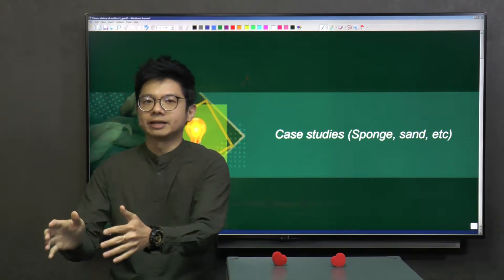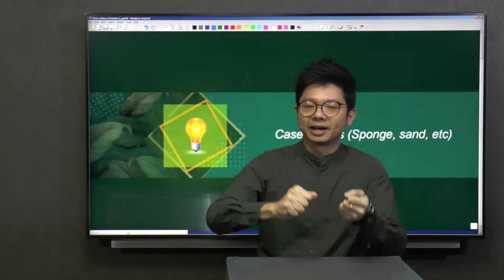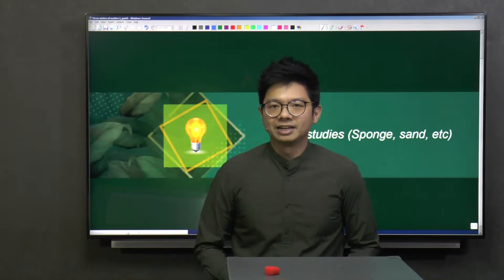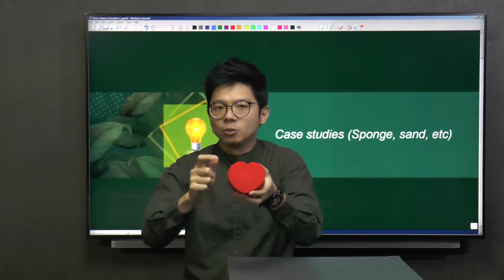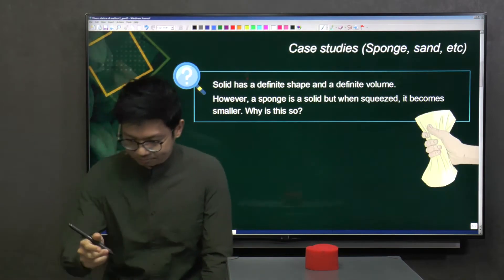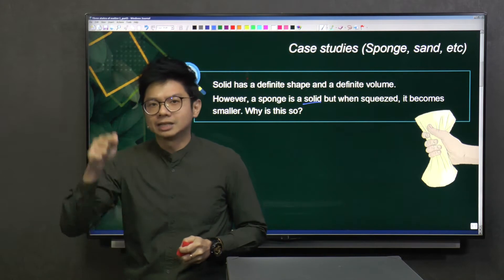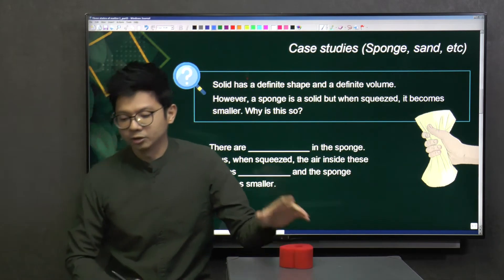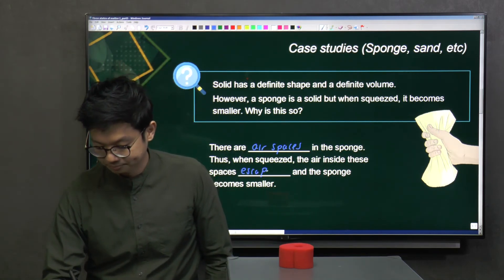P4 Science: Case studies of special solids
Oh Ming Yeo's unique strength in making Science concepts uncomplicated and easy to understand has led to a thriving Science programme. Let Mr Oh join you in your learning journey today!